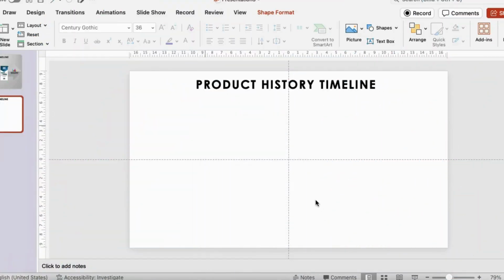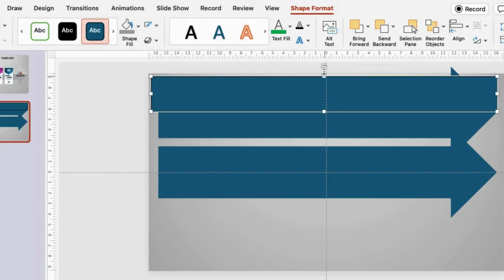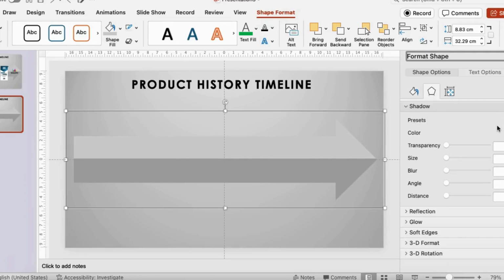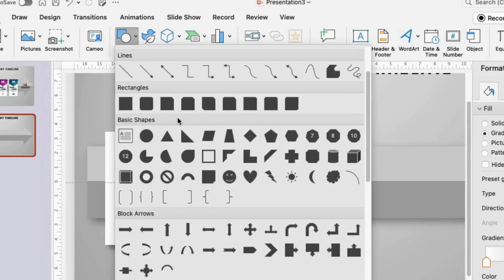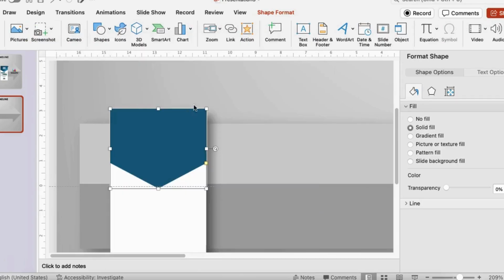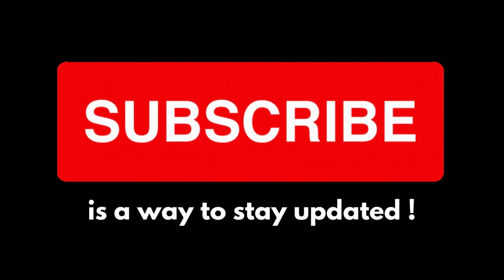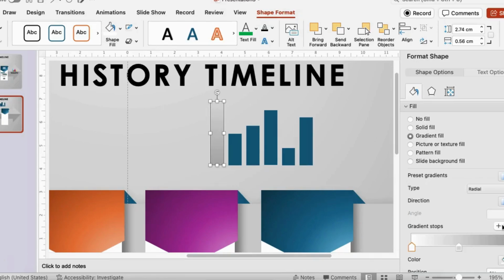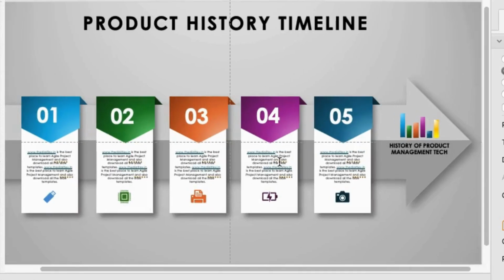Timeline Design - Animated PowerPoint Slide Design Tutorial for Project Management Professionals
Presentation - In this PowerPoint tutorial, I have showed how to design an animated PowerPoint presentation slide. Here, I have used only a single slide to represent Timeline Animation for ProjectManagement professionals.